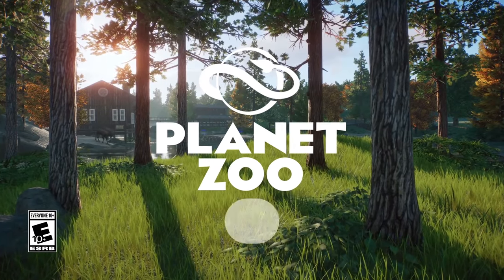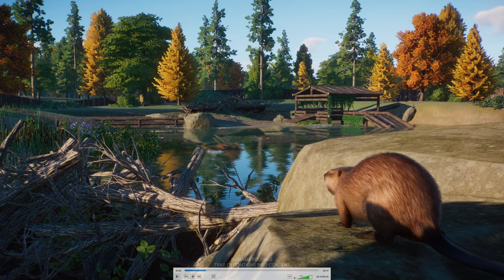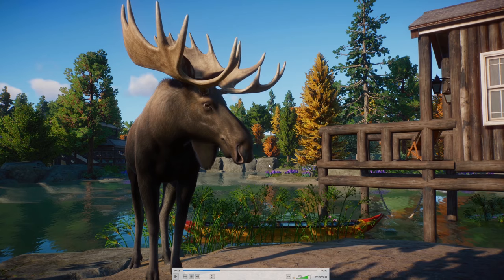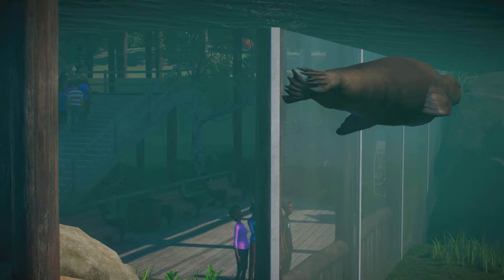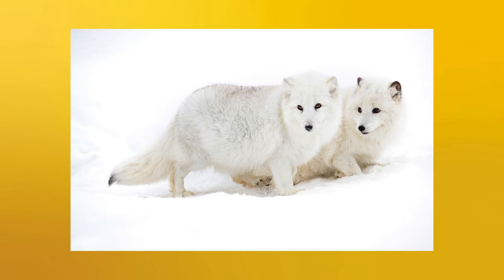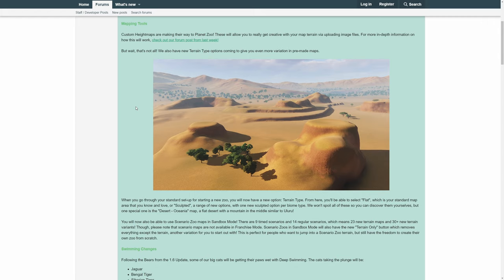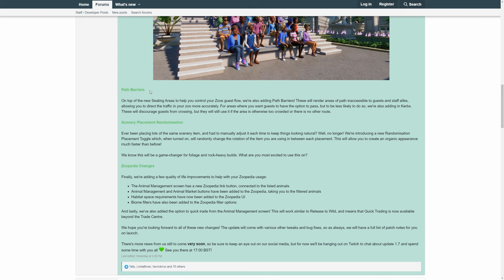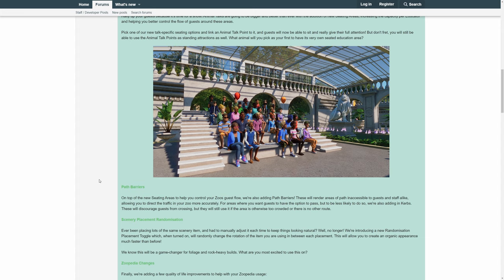8 NEUE TIERE im NORTH AMERICA PACK! Kostenloses UPDATE 1.7! - Planet Zoo News